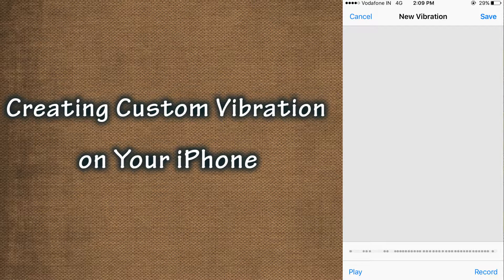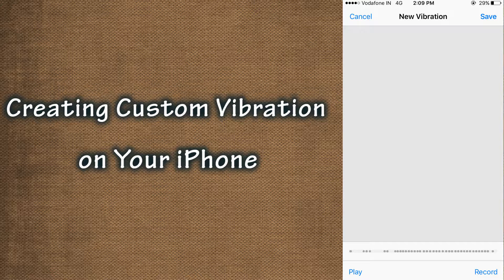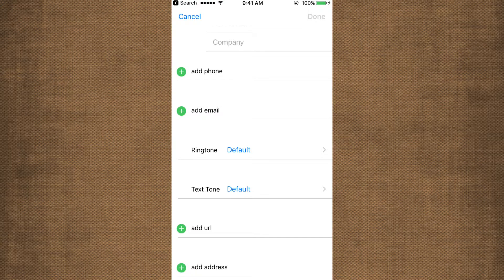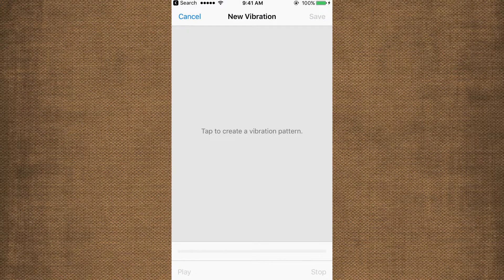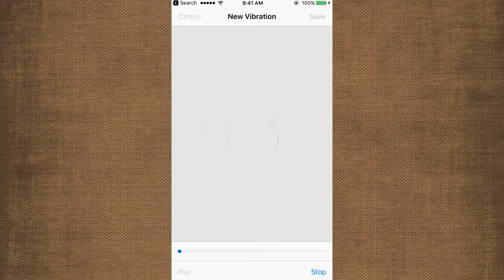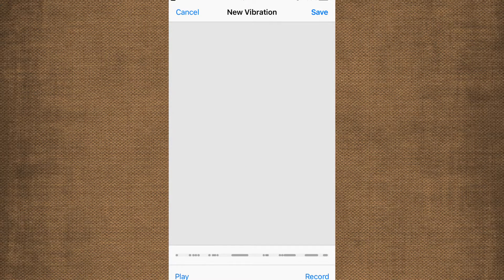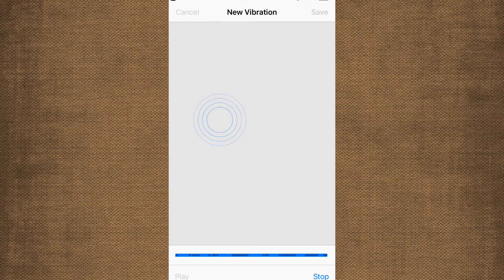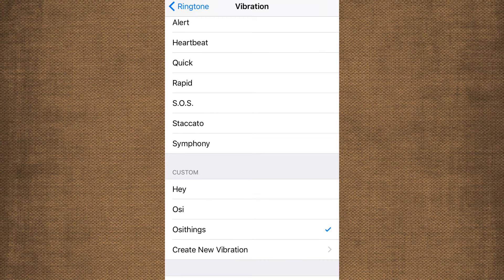How to Create Custom Vibration in iPhone?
iPhone feature which you never explored.
How to Create custom vibration in iPhone and set to contact to know caller.
Steps.
1.Go to Contacts app.
2.Select any contact and click on edit.
3.Click on ringtone and click on vibration.
4.Click on create new vibration.
5.Tap to create a new vibration.
6.Tap on screen to make vibration.
7.Click on play to check vibration.
8.Click on Save and enter name.
9.Select the create vibration.
10.Thats it,your custom vibration created.

Share with your friend.